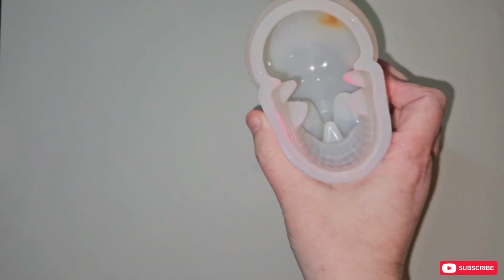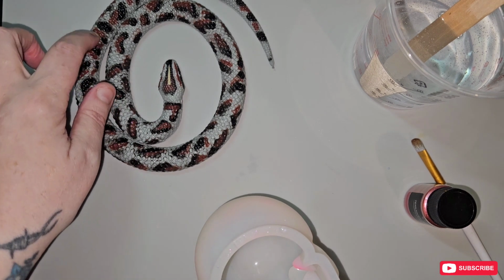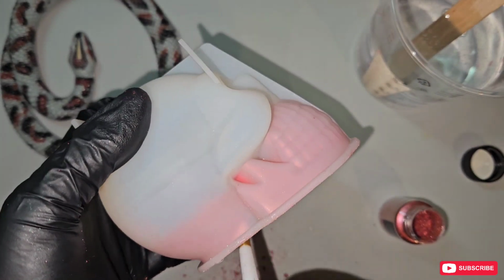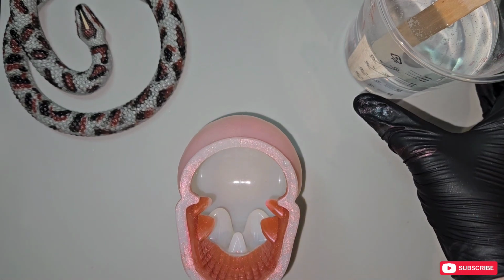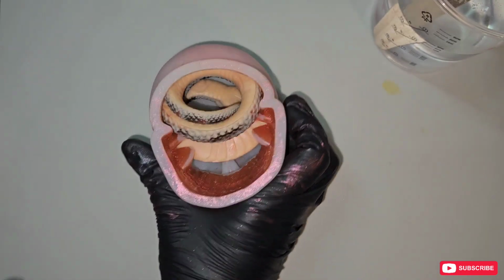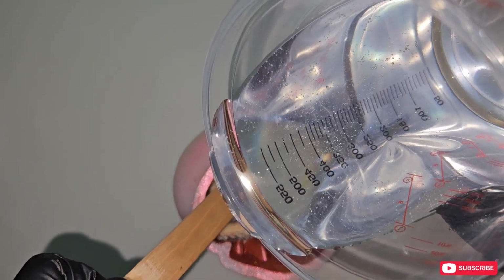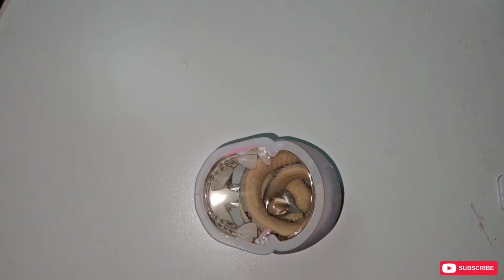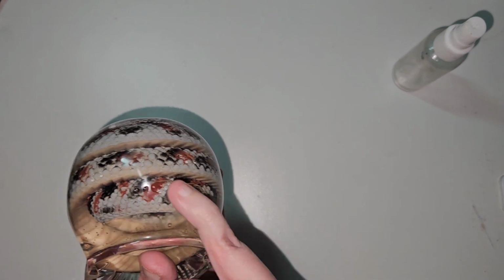#41 Skull Mortality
This is my last video upload for reptile while and in this video, I infuse a snake inside a skull

but it didn't turn out how I wanted it to, but the results were OK

Apex Resib Deep Cast 2:1

Istoyo Ruby mica powder from their mica powder set

Large skull mold from Amazon

WYAHYQ 2Pcs Resin Moulds Large Epoxy Resin Silicone Moulds Halloween Skull Moulds for Resin Casting Sculpting Mould Candle Moulds Plaster Mold